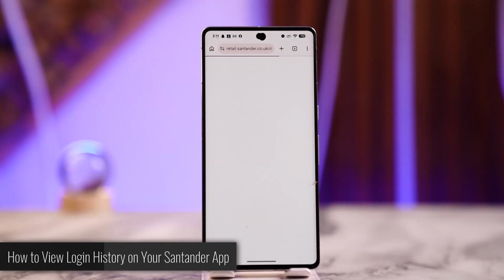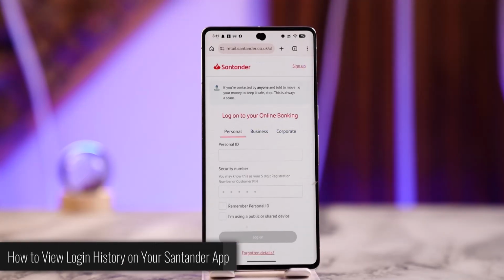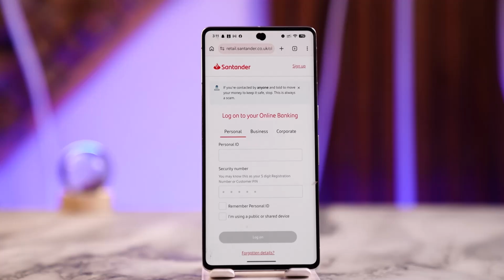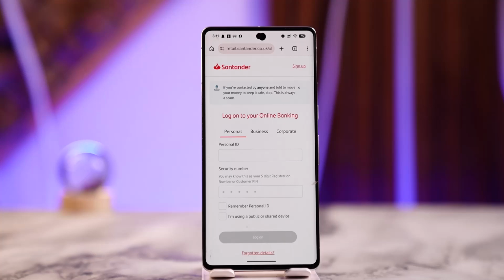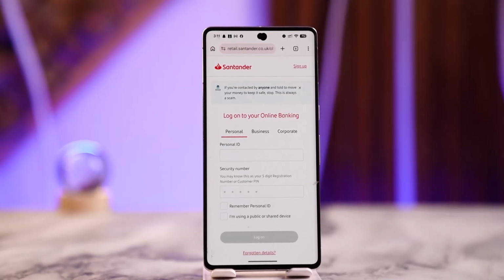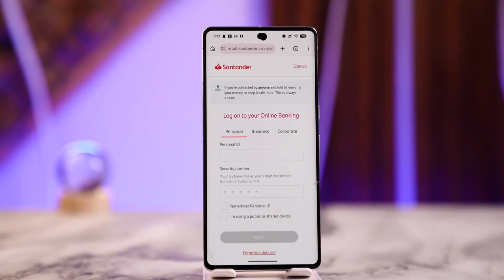How to View Login History on Your Santander App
In this informative tutorial, Simply Finance explains how to review login history and monitor account activity on the Sendenor mobile app. While the app doesn't offer a single direct menu displaying a complete historical log of every login session, there are several alternative ways to track account access and identify potential unauthorized activity.

The host walks you through multiple methods to monitor your account security. First, you can check recent transactions by tapping on a specific account from the homepage. Look for any suspicious activity that might indicate an unauthorized login or access. Second, navigate to the secure messages tab within the app. Important notifications, including potential security alerts about account access, are often delivered here. Pay close attention to any messages from Sendenor regarding new device logins or unusual activity.

Additionally, you can explore the "My Details & Settings" section. Under security settings, you'll find options to manage which devices currently have access to your account. This allows you to review and remove unfamiliar devices. Finally, you can access official bank records and documents within the app, which may contain a broader view of account activity over time. By combining these different sections, you can effectively monitor your login history and maintain account security.

Timestamps:
0:00 - Introduction
0:17 - Understanding Sendenor's Security Features
0:32 - Checking Recent Transactions for Suspicious Activity
0:46 - Reviewing Secure Messages for Security Alerts
0:54 - Managing Device Access in Security Settings
1:03 - Accessing Official Documents for Account Activity
1:10 - Conclusion